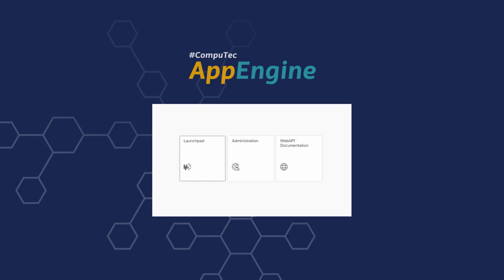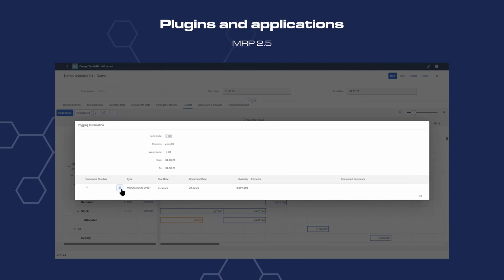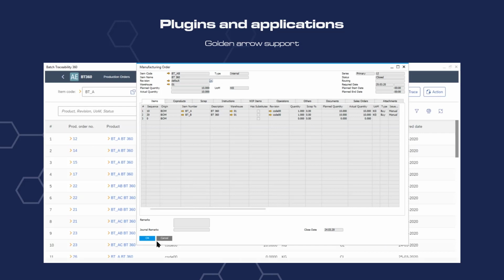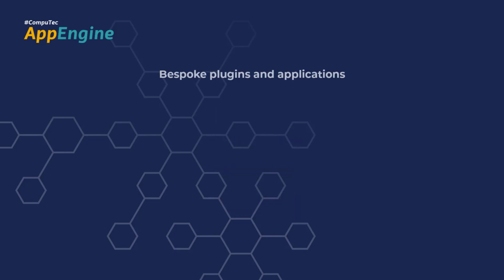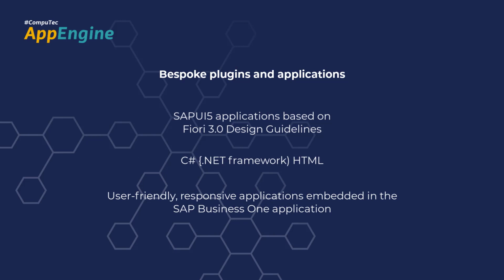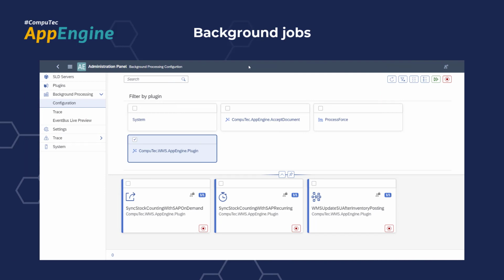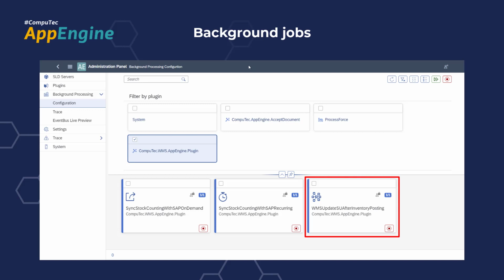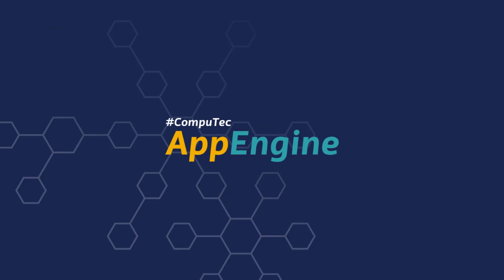CompuTec AppEngine and CompuTec plugins explained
In this video, we take a look at the many benefits CompuTec AppEngine can offer to CompuTec partners and customers.